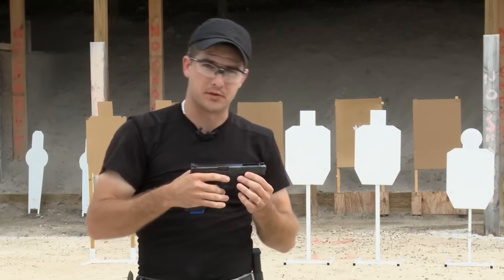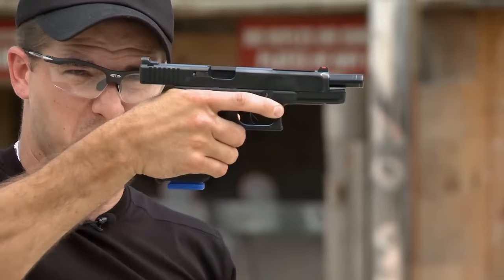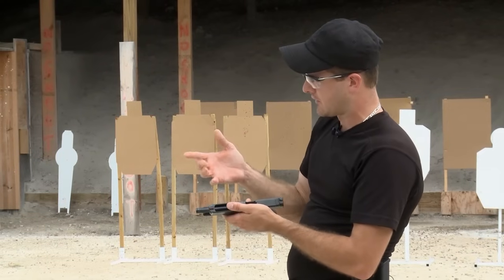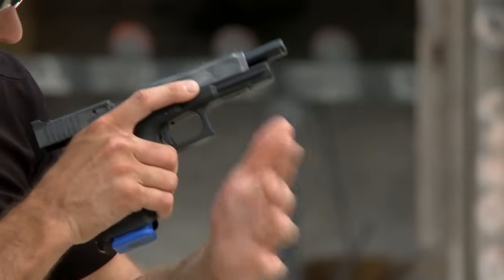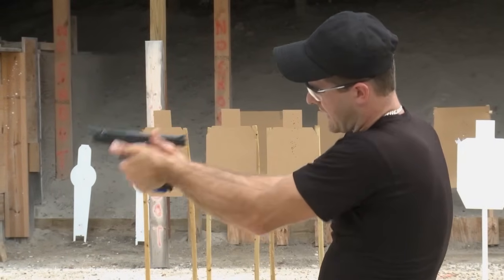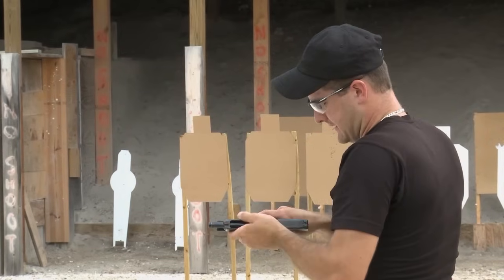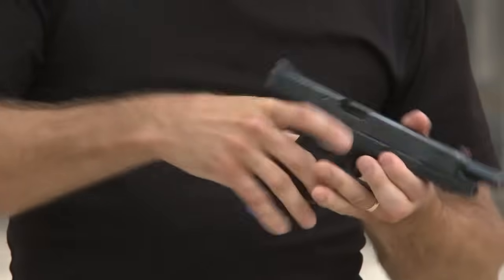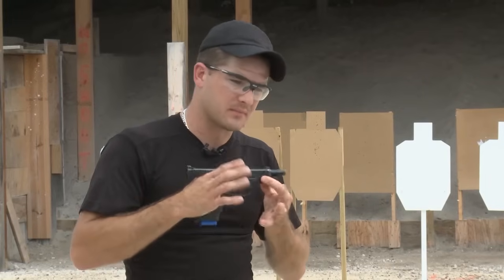Bob Vogel on Grip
This chapter is from the Panteao Productions title, Make Ready With  Bob Vogel: Building World Class Pistol Skills.